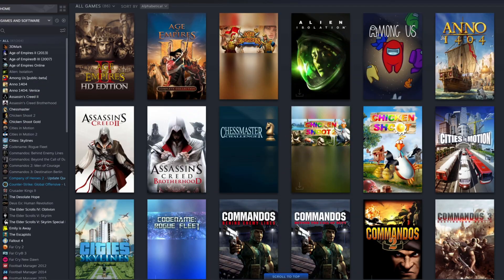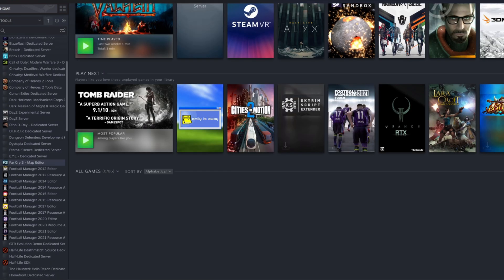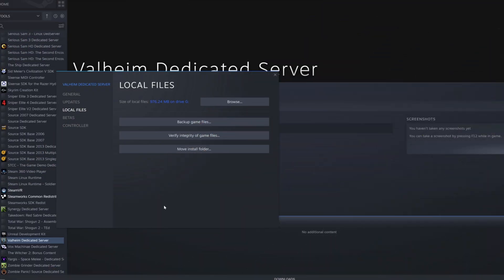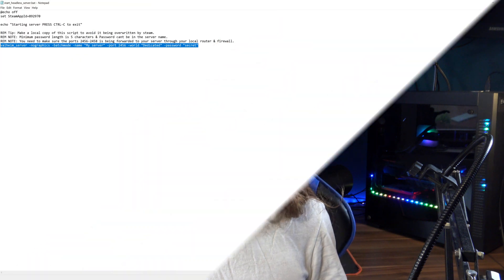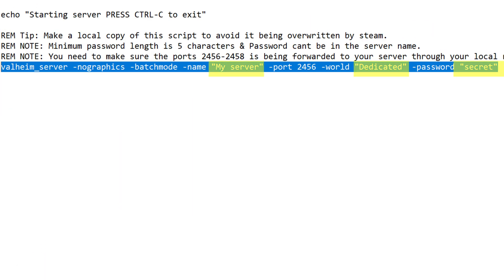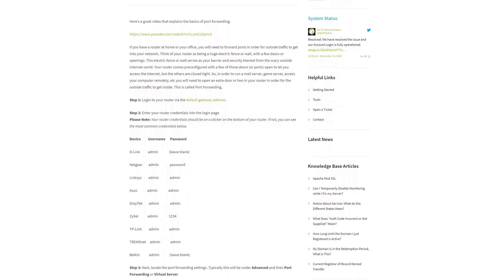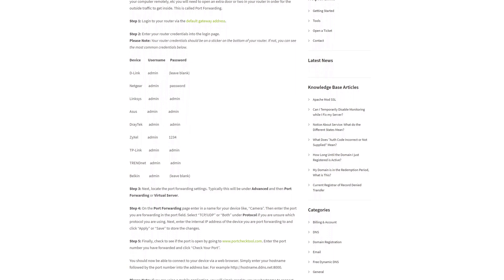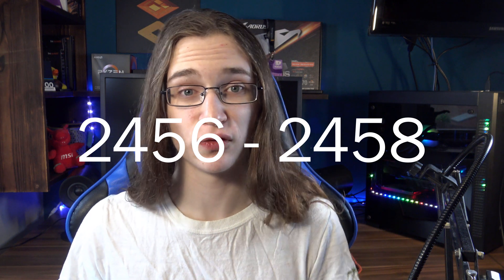How to Host Valheim Server - How to Set up Valheim Server FAST!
Valheim has become a huge game recently, and games like Valheim are almost always better with friends, enemies, or soon to be enemies! But how can you play Valheim with others? How do you setup a Valheim server? Well that's what I go over in this "How to host Velheim server" tutorial, where I go over how to set up Valheim server software super FAST and FREE! So instead of paying for Valheim server hosting, you can make you own, running from your PC! I go over the whole Valheim server setup process, how the Valheim Dedicated Server Steam tool works, and how to make sure that others can join your custom Valheim server!